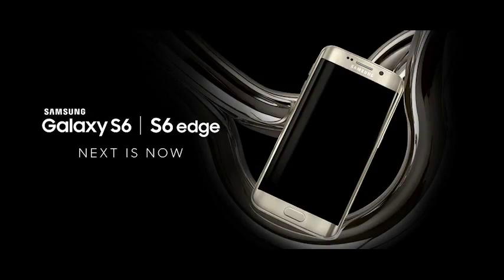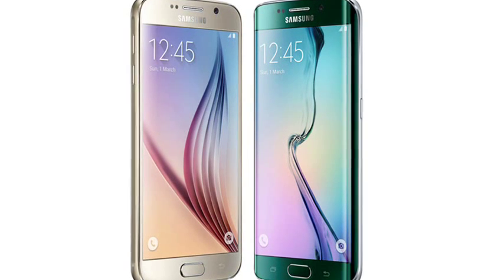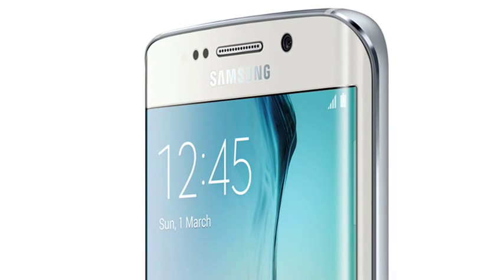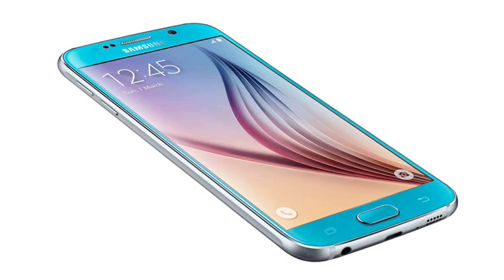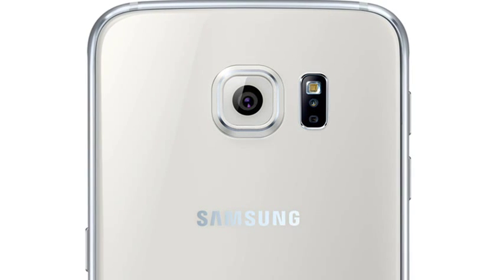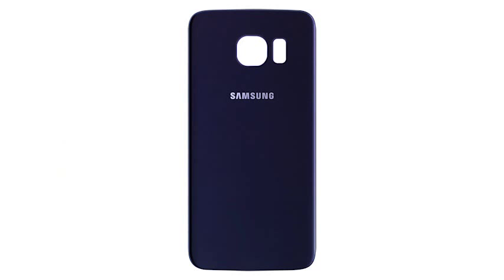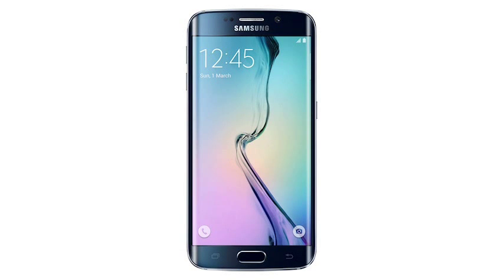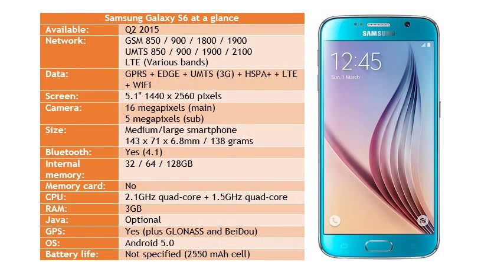Samsung Galaxy S6 and Galaxy S6 Edge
Last year's Galaxy S5 wasn't the success that Samsung had hoped for. The Samsung Galaxy S6 and Galaxy S6 Edge take a different and more interesting approach.